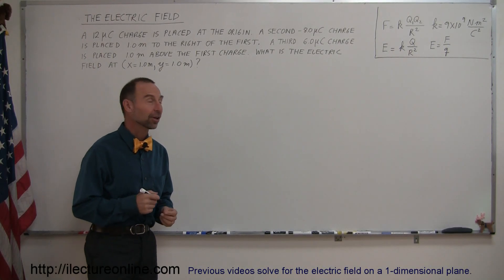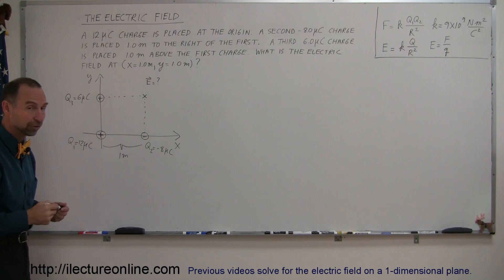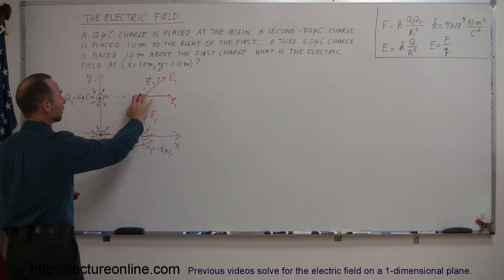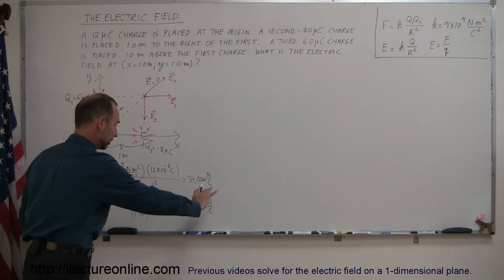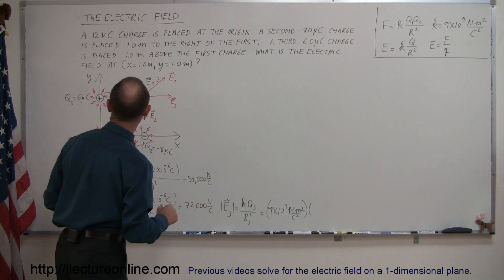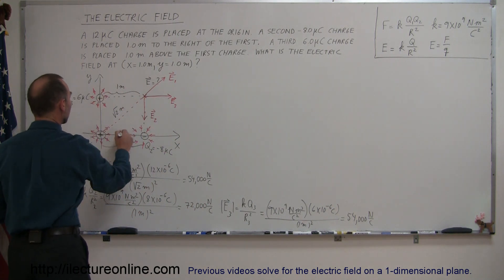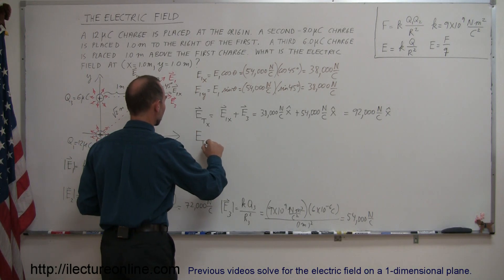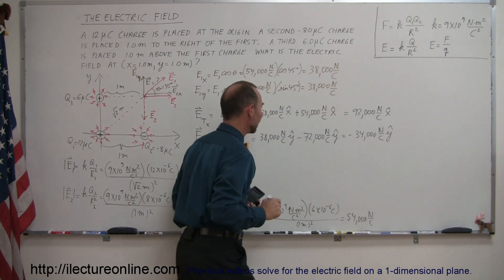Physics 36 The Electric Field (4 of 18)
The electric field, charges, forces, accelerating particles, there's so much to cover and it's all so much fun!  In this four part lecture series I'll introduce you to the principles used to accelerate atoms to 99.9% the speed of light in the LHC.